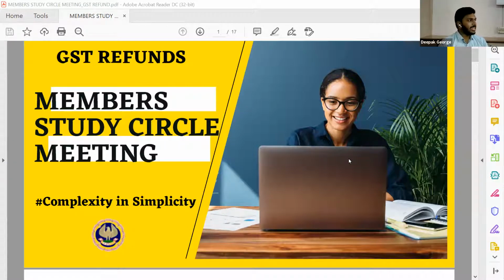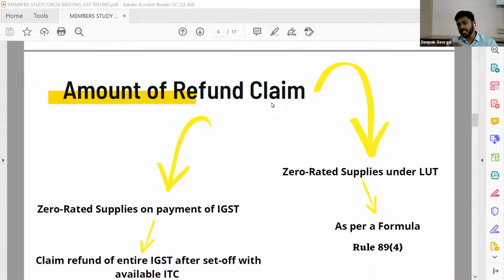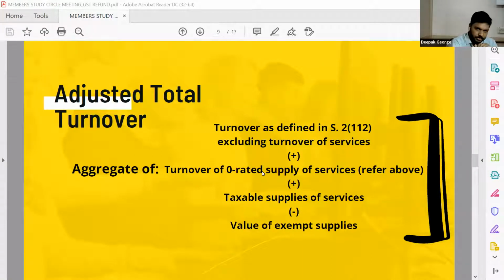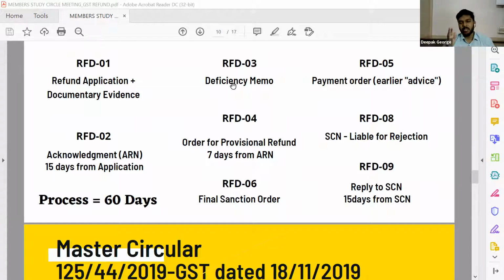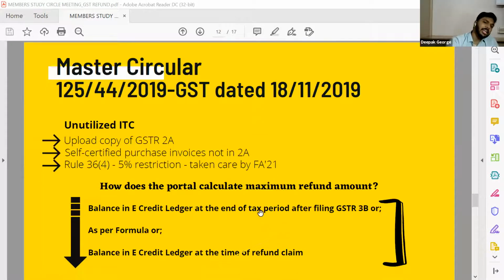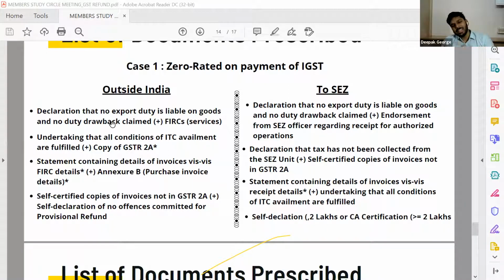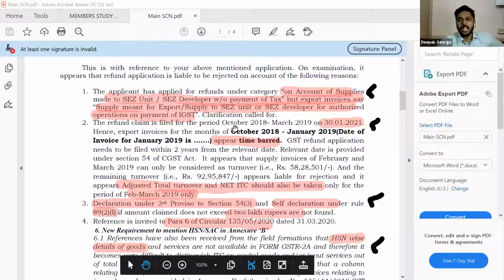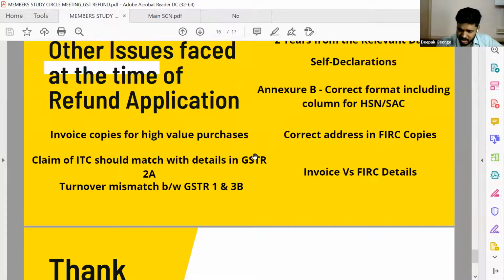GST Refunds - Complexity in Simplicity | CA. Deepak Korah George | Ernakulam Branch of SIRC of ICAI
GST Refunds - Complexity in Simplicity
Speaker: CA. Deepak Korah George, Ernakulam
Organised by Ernakulam Branch of SIRC of ICAI